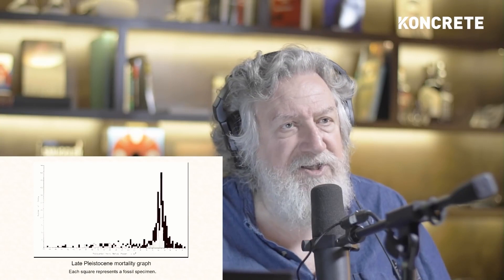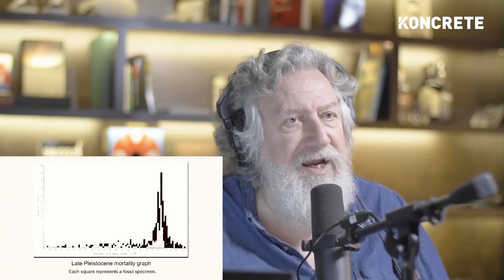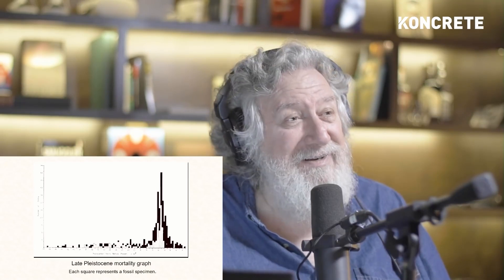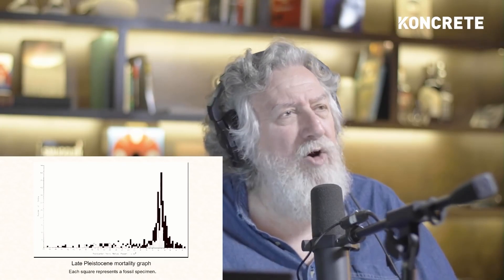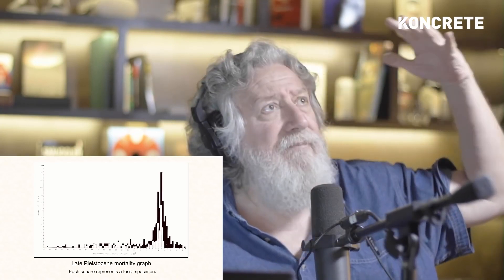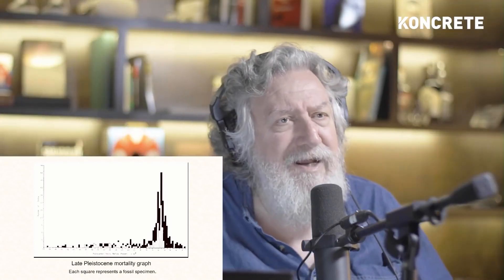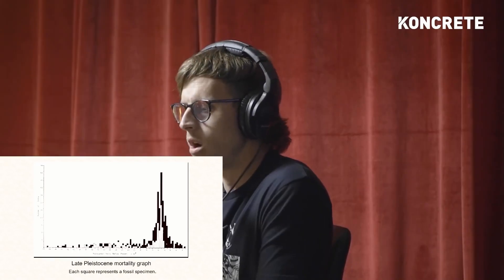This Graph Debunks Climate Change As We Know It | Randall Carlson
Randall Carlson is a master builder, architectural designer, teacher, geometrician, geomythologist, geological explorer, and renegade scholar. He has 4 decades of study, research, and exploration Into the interface between ancient mysteries and modern science, Randall investigates and documents the catastrophic history of the world and the evidence for advanced knowledge in earlier cultures.